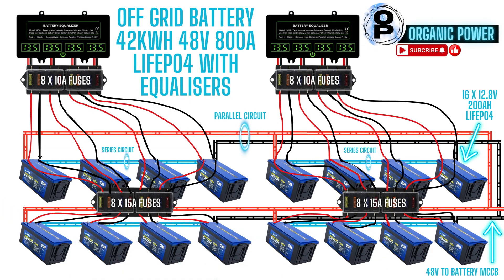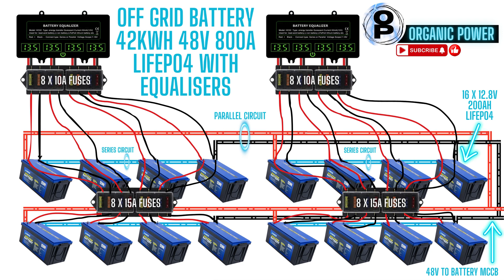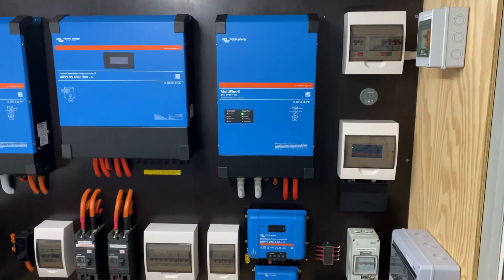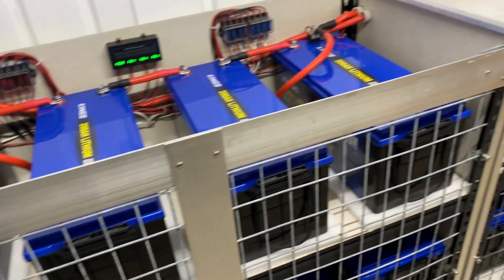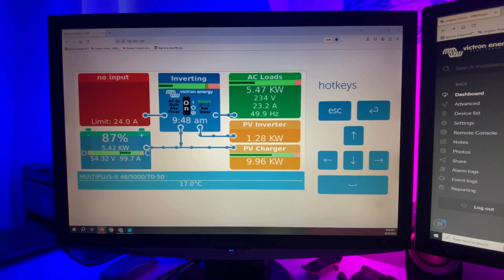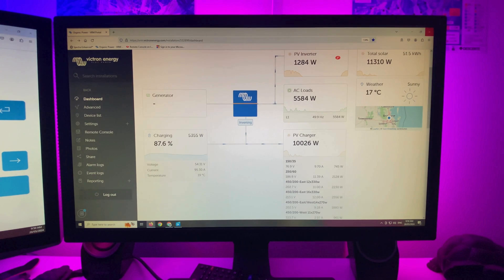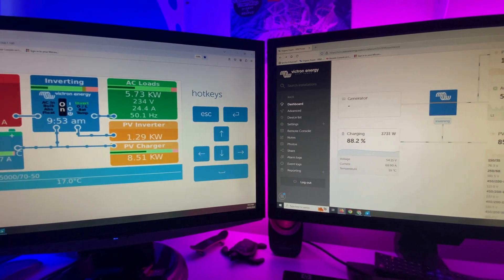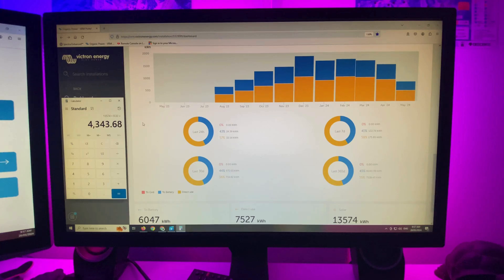EASY Way To WIRE An Adventue Kings Solar BATTERY 42kWH 20kVA Parallel Victron Multiplus II Off Grid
Why LiFePO4 Batteries are the Safest Choice for Off-Grid Solar Power Systems

Today, we’re diving into off-grid solar power systems and exploring why Lithium Iron Phosphate (LiFePO4) batteries are considered the safest and most reliable choice. Let’s take a closer look at the unique features of LiFePO4 batteries and understand why they are the best option for your off-grid solar energy needs.

What are LiFePO4 Batteries?
Lithium Iron Phosphate (LiFePO4) batteries are a type of lithium-ion battery that uses iron phosphate as the cathode material. Known for their excellent thermal stability, long lifespan, and robust safety features, these batteries have become a popular choice for various applications, particularly in off-grid solar power systems. Here’s why they stand out:

Unmatched Safety and Thermal Stability
Safety is a paramount concern for any battery system, and LiFePO4 batteries excel in this regard.

High Thermal Threshold: LiFePO4 batteries can operate safely at higher temperatures, typically up to 60°C (140°F), without risk of thermal runaway—a dangerous condition where excessive heat leads to battery failure and potential fires.

Low Heat Generation: These batteries produce minimal heat during operation, significantly reducing the risk of overheating.
Chemical Stability:

Stable Chemistry: The iron phosphate used in LiFePO4 batteries is highly stable and less reactive, which enhances safety during normal operation and in the event of a malfunction.

Non-Toxic Materials: LiFePO4 batteries do not contain toxic metals like cobalt or lead, making them safer for the environment and easier to recycle.

Exceptional Longevity and Durability
LiFePO4 batteries are designed to last, offering a much longer lifespan than traditional lead-acid batteries and even other types of lithium-ion batteries. This makes them a cost-effective investment over time.

High Cycle Count: LiFePO4 batteries typically provide over 2000 charge/discharge cycles, with some models exceeding 5000 cycles. In contrast, lead-acid batteries usually last between 500 to 1000 cycles.

Deep Discharge Capability: These batteries can be discharged deeply (up to 80-90%) without significantly shortening their lifespan, unlike lead-acid batteries that degrade quickly with deep discharges.
Durability:

Resistance to Overcharging: LiFePO4 batteries are less prone to damage from overcharging, a common issue that can lead to battery failure and safety hazards in other types.

Robust Construction: The durable design of LiFePO4 batteries makes them resistant to physical damage and vibration, which is crucial for off-grid applications in remote or rugged environments.

Superior Efficiency and Performance
Efficiency is crucial for maximizing the benefits of an off-grid solar power system, and LiFePO4 batteries deliver exceptional performance in this regard.

Charge/Discharge Efficiency: With efficiencies typically around 95-98%, LiFePO4 batteries lose less energy during the charge and discharge process compared to other battery types, ensuring more effective use of your solar energy.

Low Self-Discharge: These batteries have a low self-discharge rate (approximately 2-3% per month), which is much lower than lead-acid batteries. This feature is especially important for maintaining charge over long periods without use.
Performance:

Consistent Power Output: LiFePO4 batteries provide a stable voltage output, ensuring smooth operation of your solar power system without fluctuations that can disrupt performance.

Fast Charging: They support higher charge and discharge rates, allowing for quicker charging and immediate power availability, which is essential for solar systems that need to store and release energy efficiently.

4. Environmental Impact
Sustainability is a key consideration for any energy storage solution, and LiFePO4 batteries offer significant environmental benefits.

The Future of Off-Grid Solar Power
As the demand for sustainable and reliable off-grid power solutions continues to grow, LiFePO4 batteries are increasingly becoming the preferred choice for solar energy storage. Their unmatched safety, long lifespan, high efficiency, and environmental benefits make them a superior option compared to other battery technologies.

Investing in LiFePO4 batteries for your off-grid solar power system not only enhances the safety and reliability of your power supply but also contributes to a more sustainable and eco-friendly future. Whether you’re powering a remote cabin, supporting rural electrification, or ensuring a reliable emergency backup, LiFePO4 batteries offer the peace of mind and performance you need.